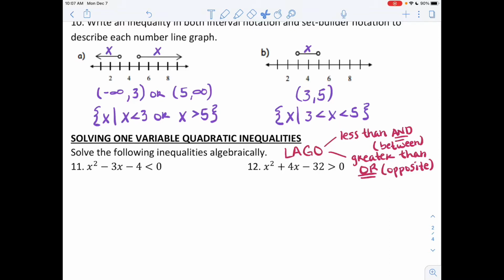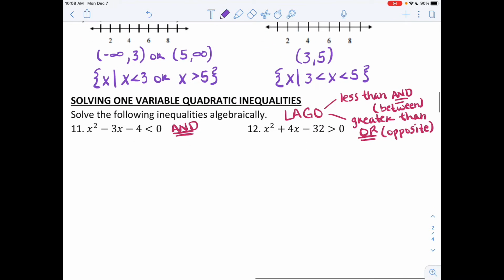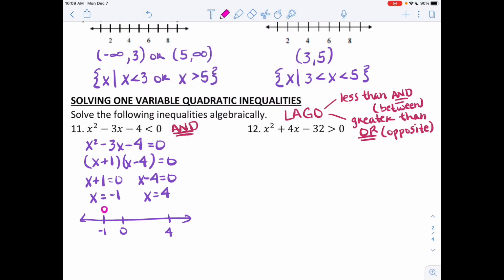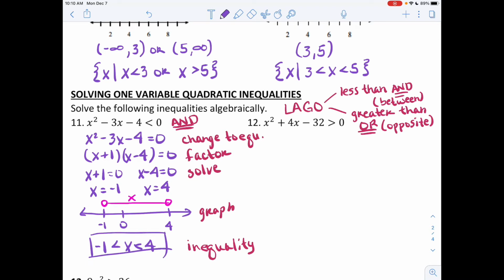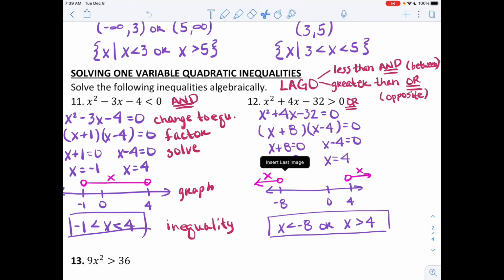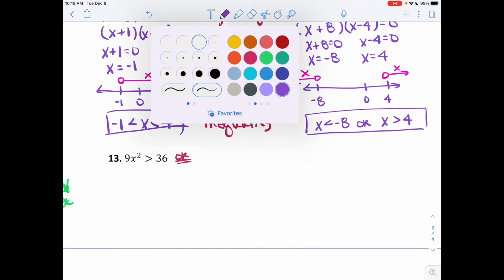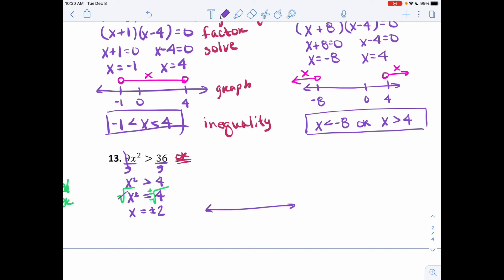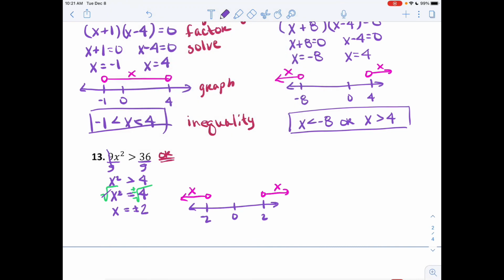Lesson 4.6 PreAP Part 6